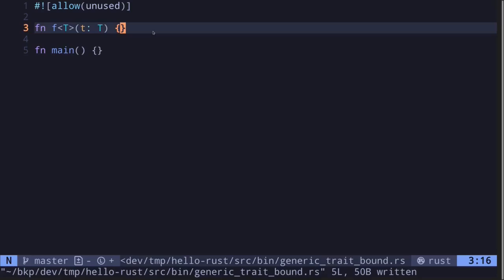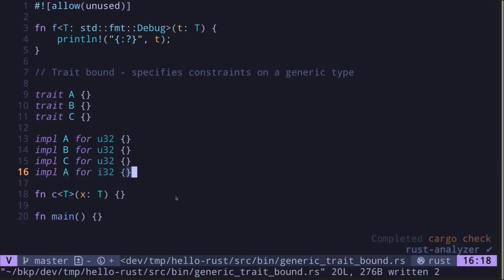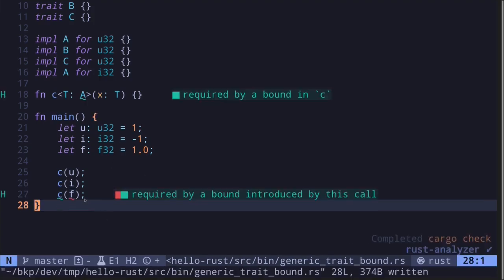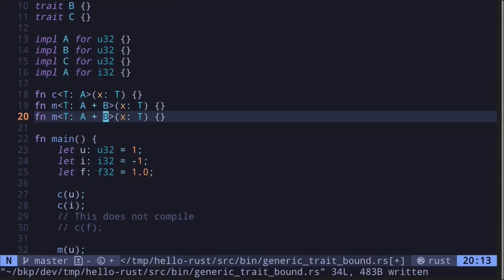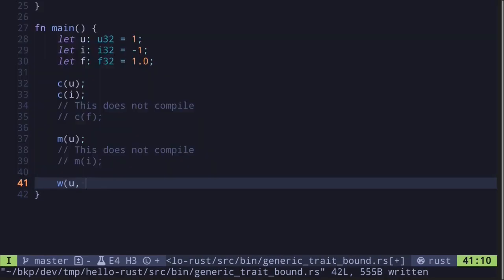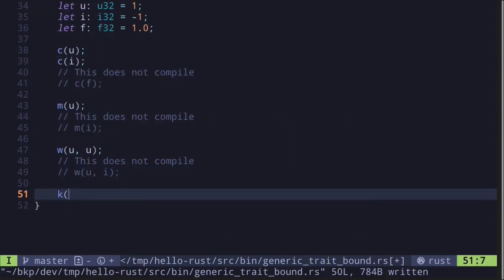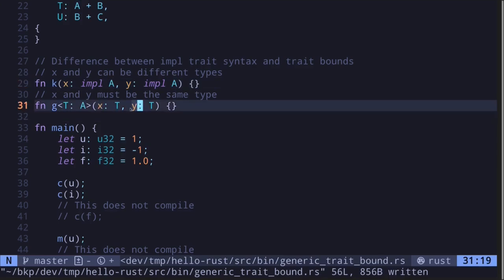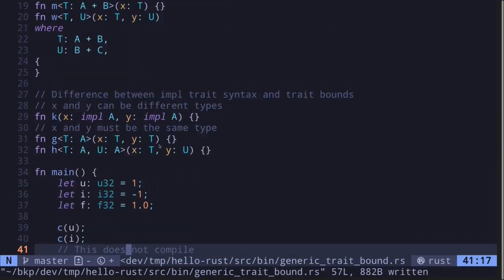Trait bounds | Learn Rust part 41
Examples of trait bounds in Rust